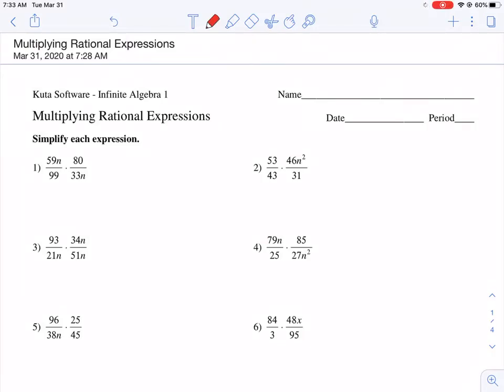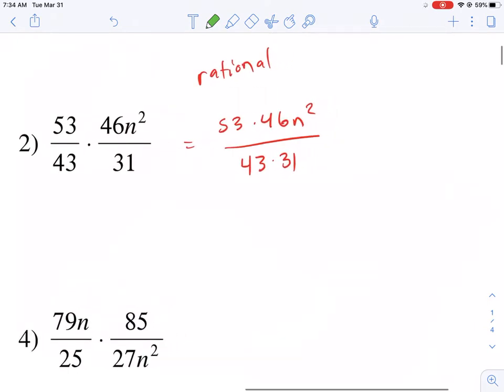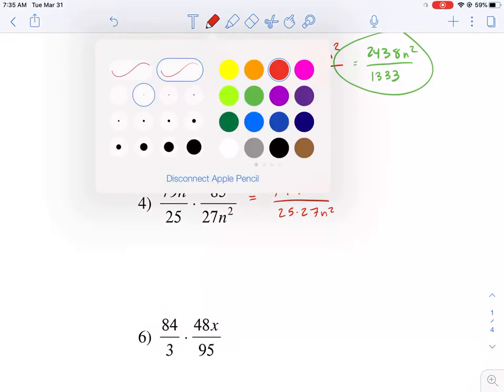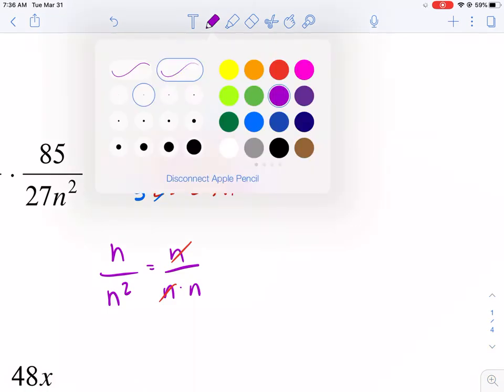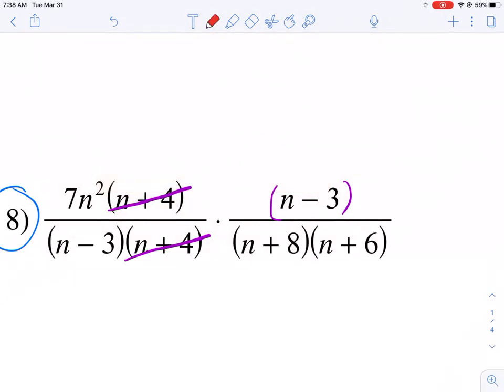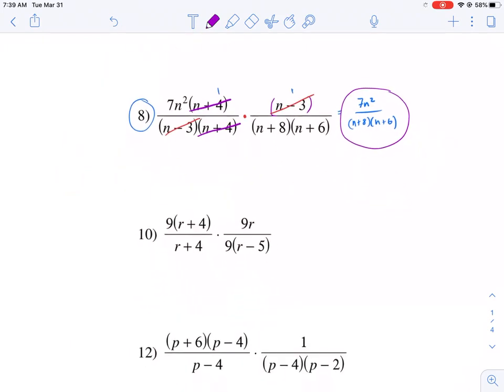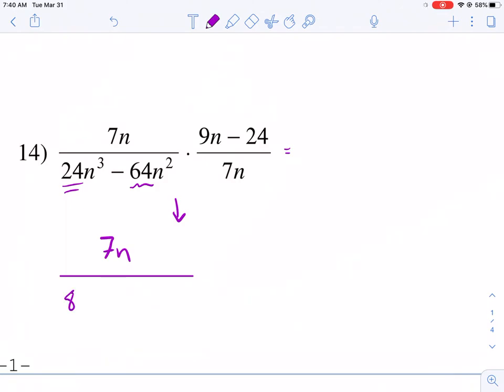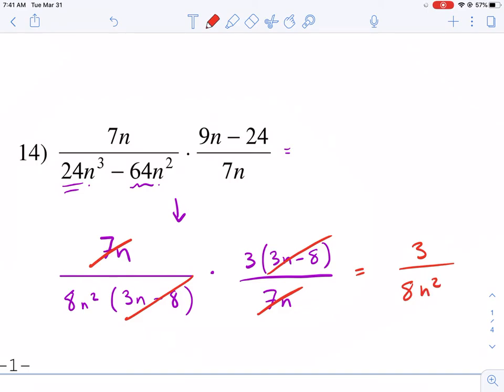Kuta Tutorial: multiplying rational expressions